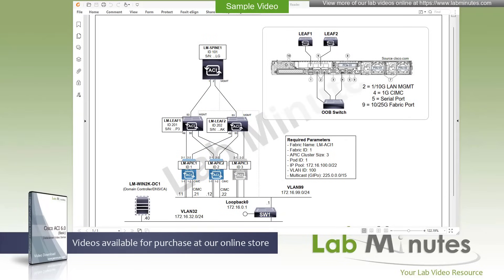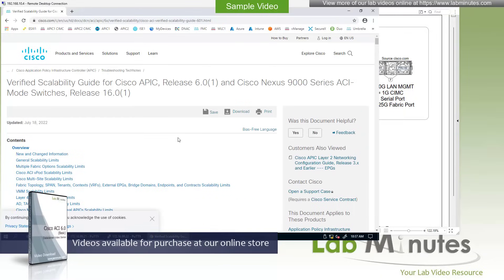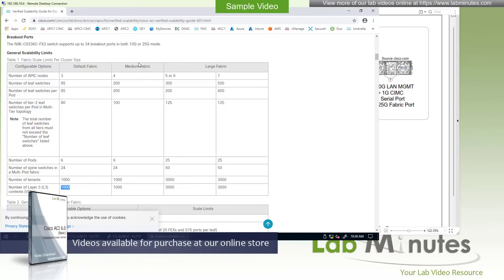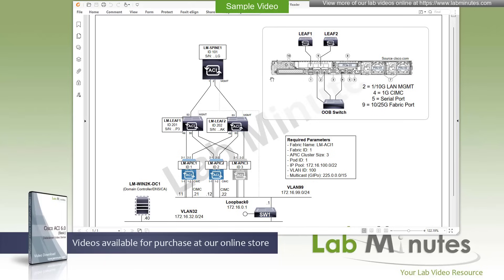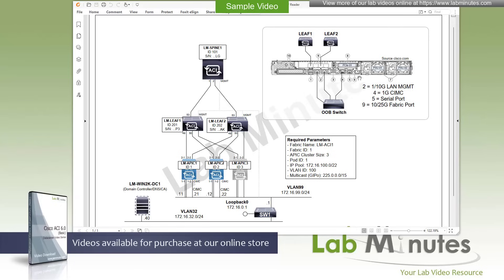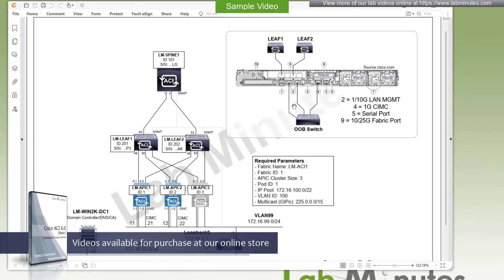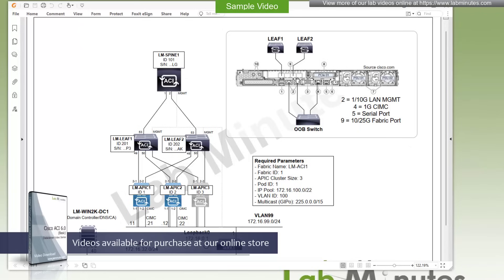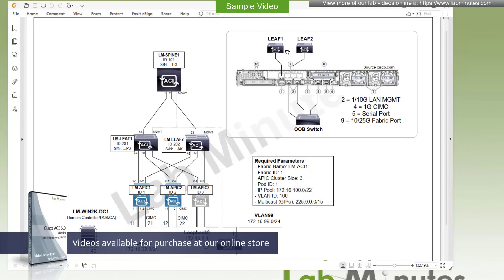LabMinutes# DC0038 - ACI 6.0 Fabric Provisioning